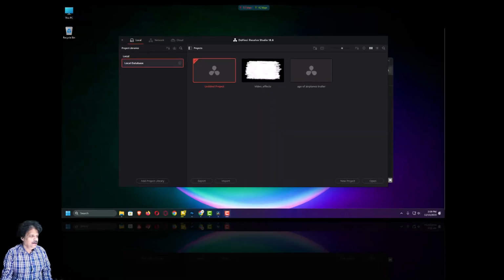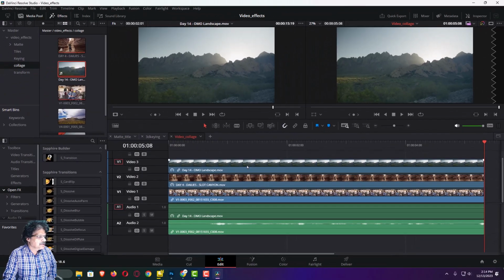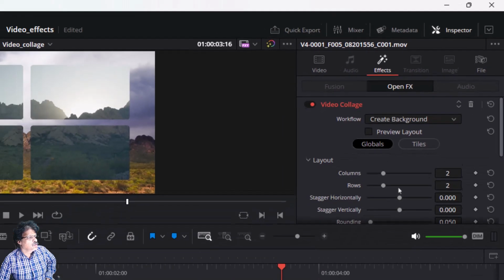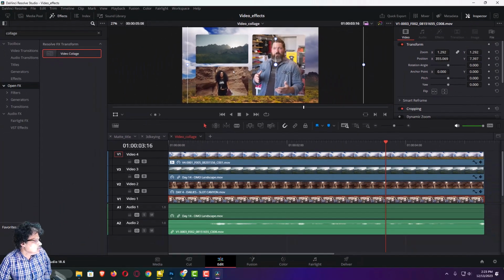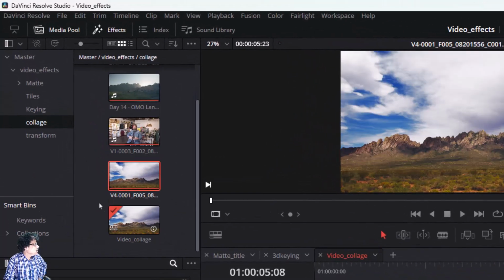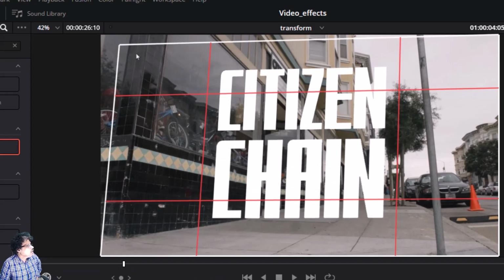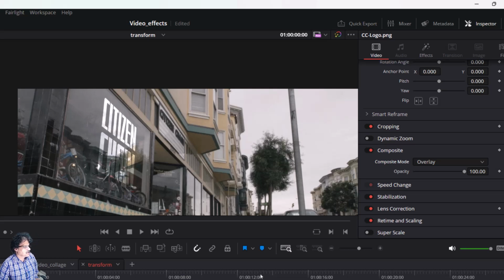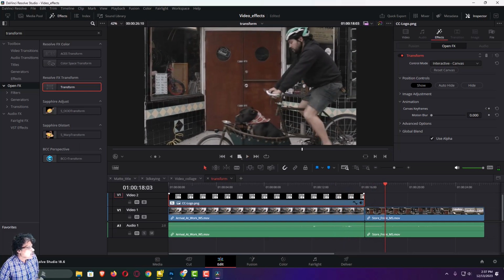Davinci Resolve Basics 12 Collage and Transform Effects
In this session we will explore the collage and transform effects and the source files needed for this can be downloaded from the below link

0:00 preparing the project
1:15 creating five track timeline adding clips with fit to fill
4:31 Effect to be created explained
5:24 Adding Video Collage Effect
6:14 customising the tiles of video collage
8:25 adjust clips using transform
9:10 cropping videos
9:36 adjust right video
10:08 add borders and shadows to collage
13:05 about transform effect
15:31 add & customise transform effect
16:28 adjust the perspective of the title
18:10 using overlay mode
20:28 add animation to match camera movement
22:20 preview the effect
23:31 conclusion